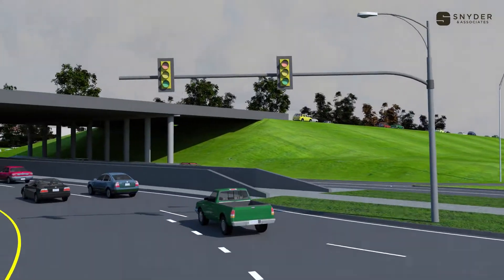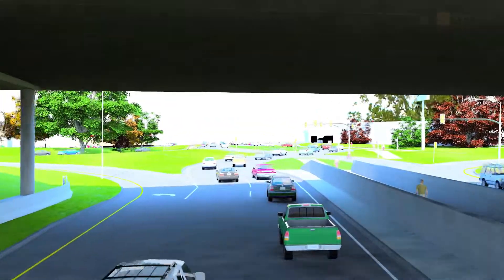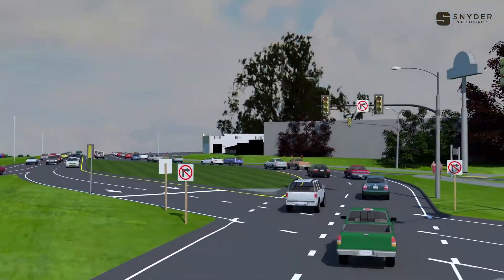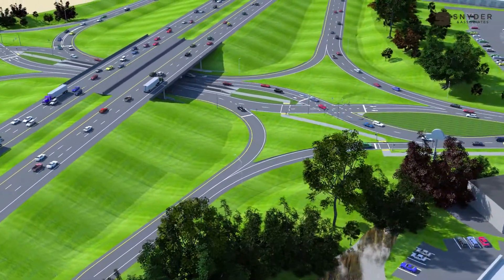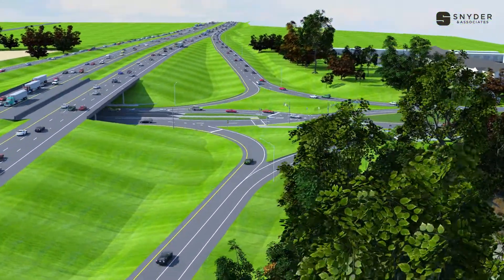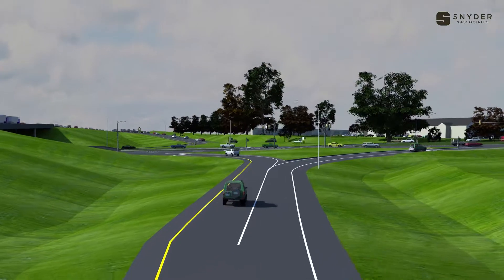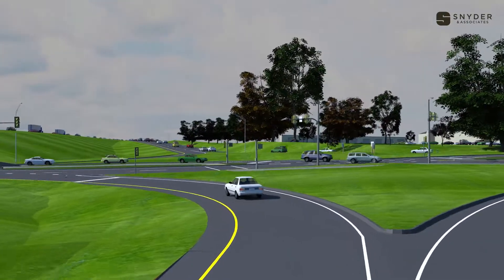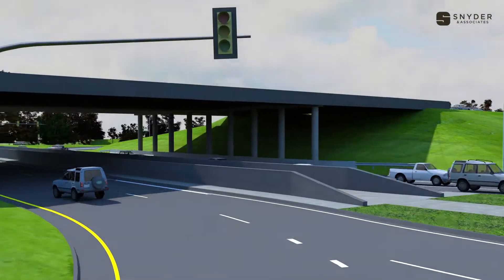Navigating a Diverging Diamond Interchange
In a Diverging Diamond Interchange (DDI), traffic is shifted from the right side of the road to the left side of the road at each intersection between the interchange ramps and side road. As a result, DDIs provide numerous safety, operational, and cost benefits over traditional diamond intersection designs.